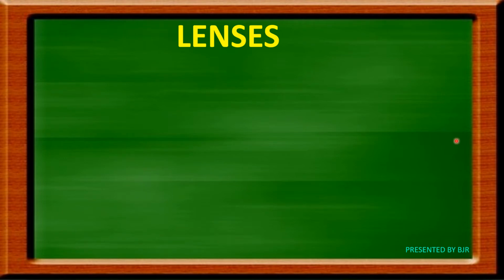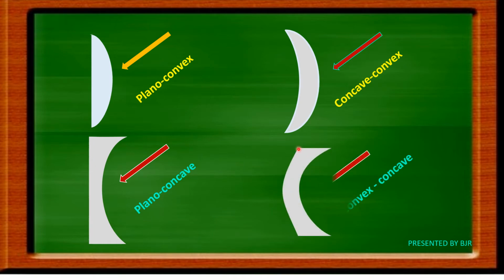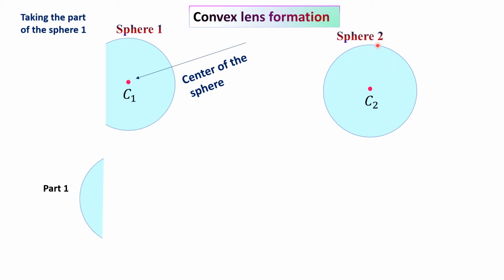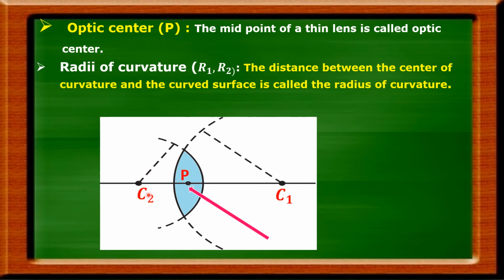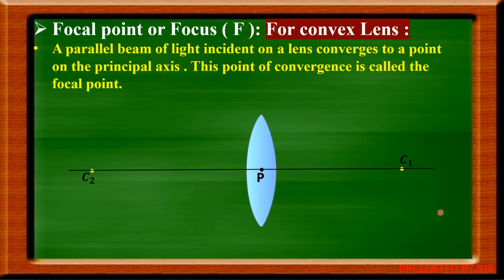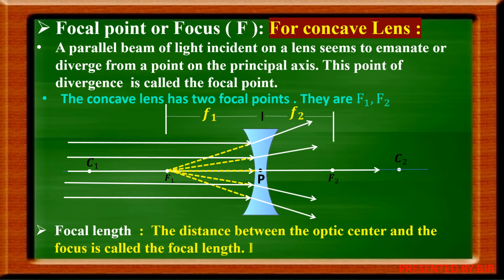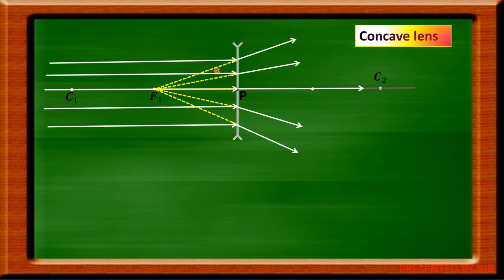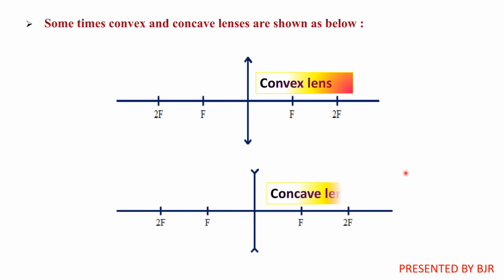Refraction of Light at curved surfaces -Lenses - Terminology related to lenses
In this video I showed the types of lenses and terminology related to lenses.
1) Definition of lens
2) Types of lenses
3) Terminology related to lenses